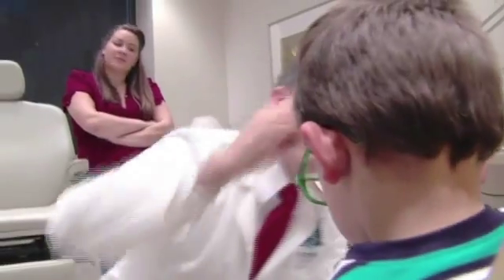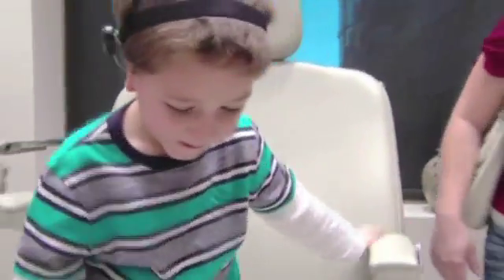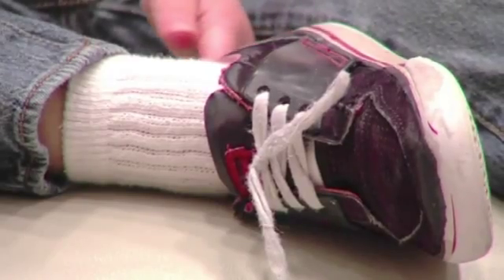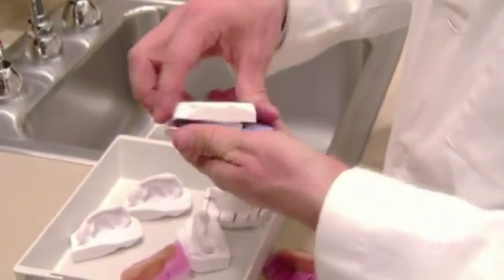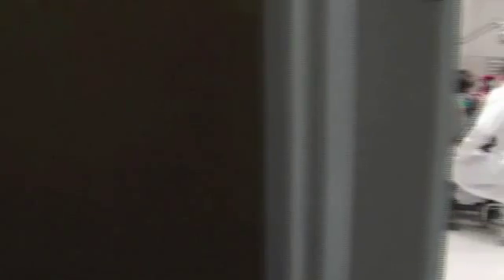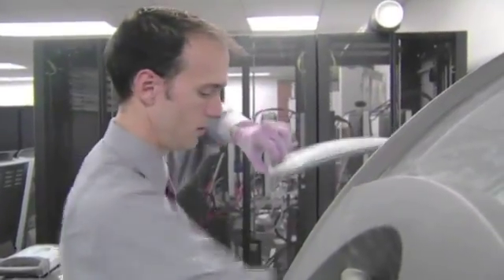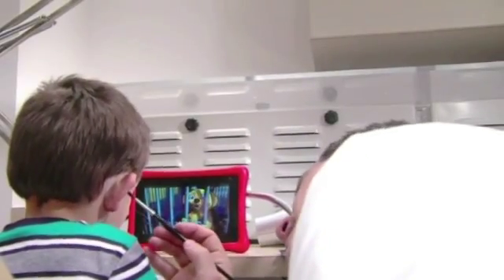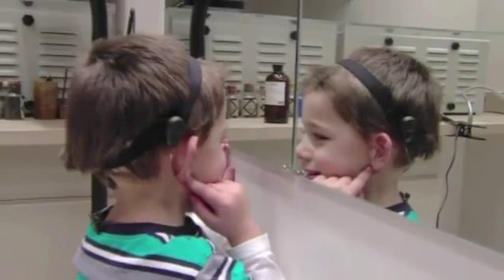Boy gets 3-D printed ear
New technology is changing a little boy's life. Doctors in Utah were able to create a new body part for him, with a 3-D printer. Holly Menino has the amazing story.